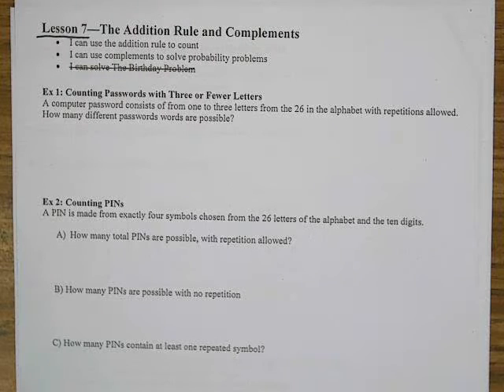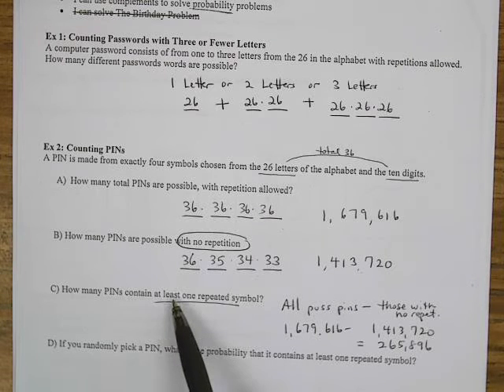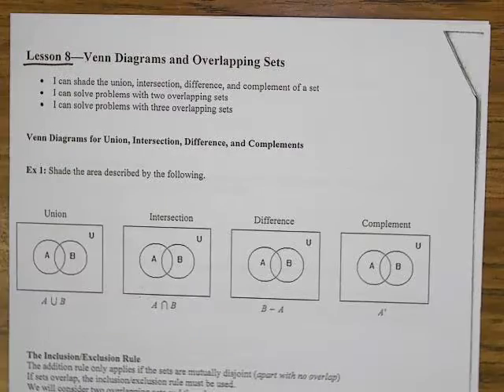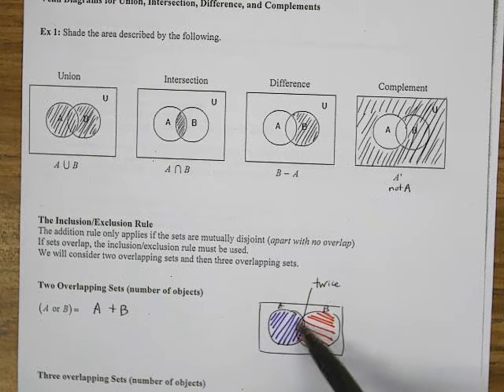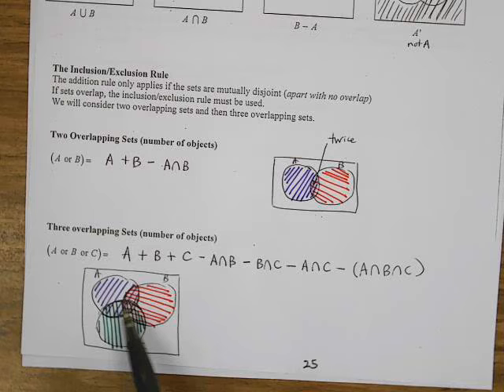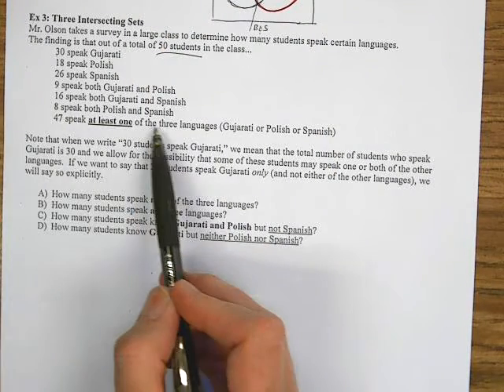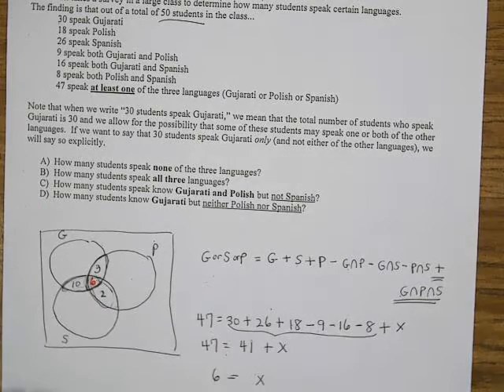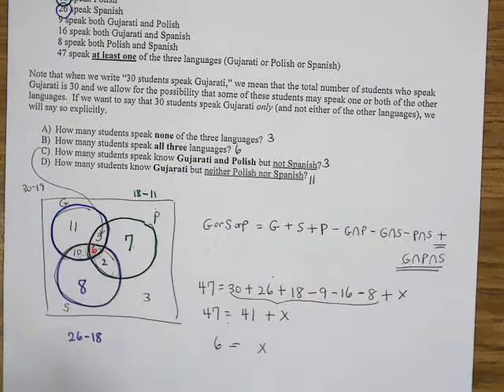Prob Lesson 7 and 8 Video